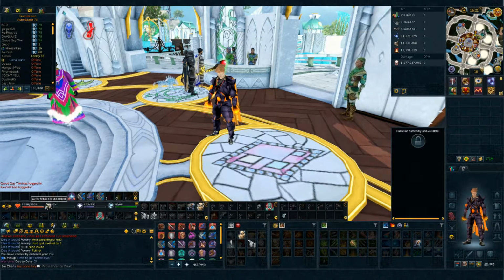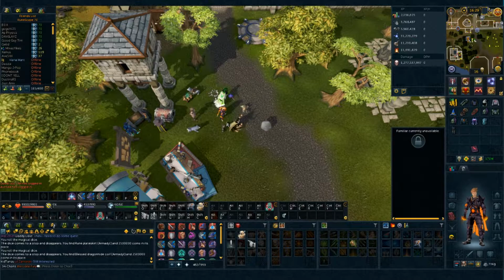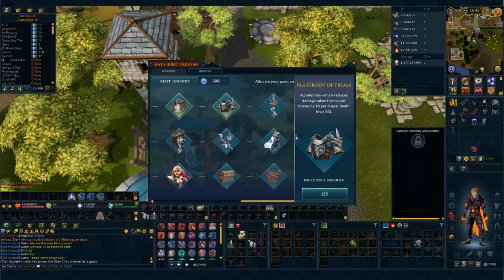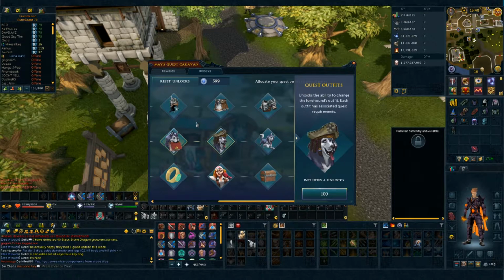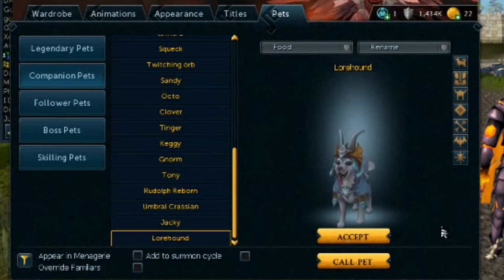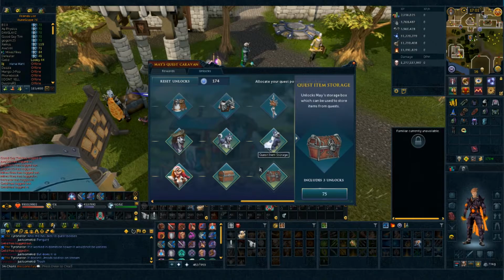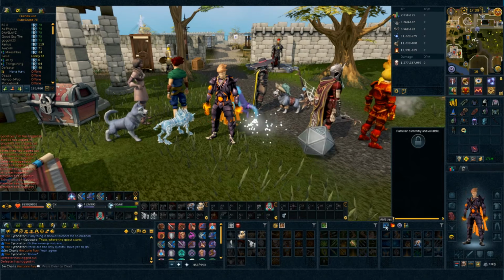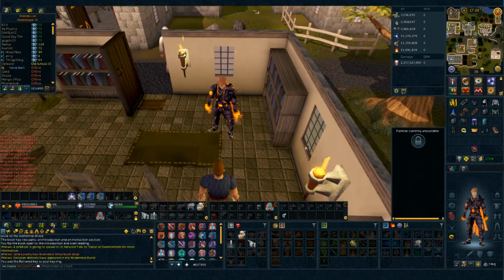Update Tour - Quest Point Shop!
Yo what's up guys Im Charis and welcome to a new video!

On Today's Update: Quest point shop and key ring in toolbet!